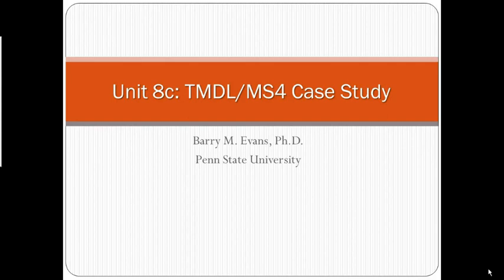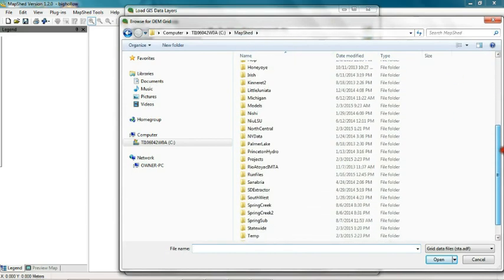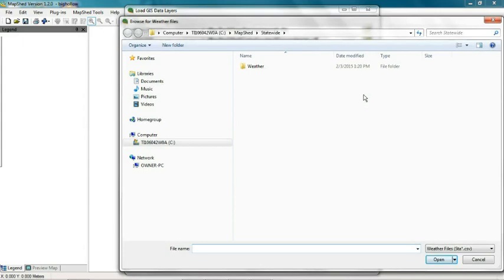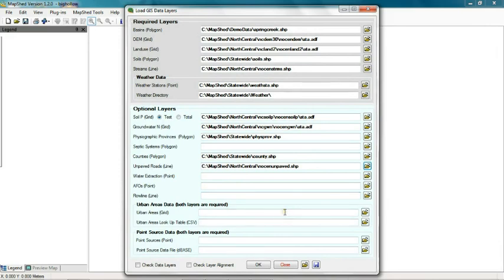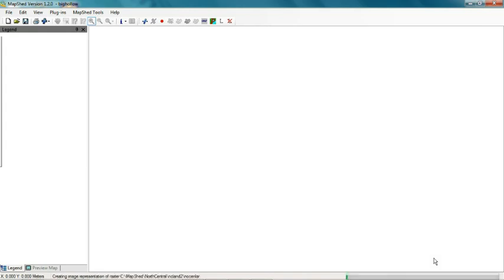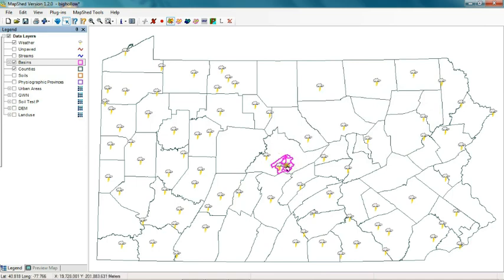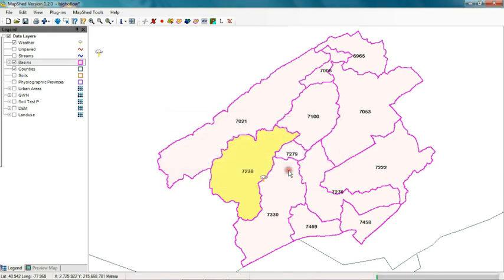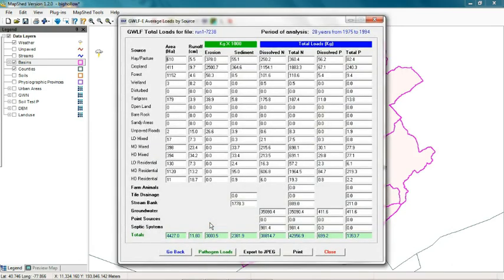MapShed Unit 8c: Load Data for TMDL/MS4 Case Study